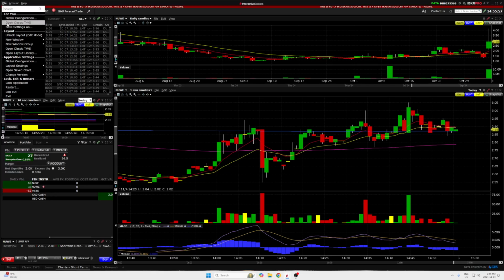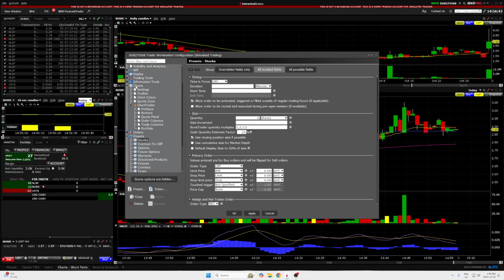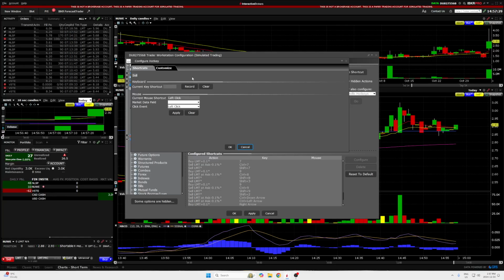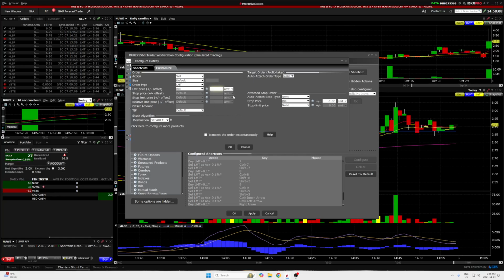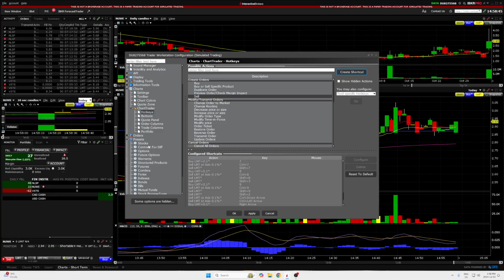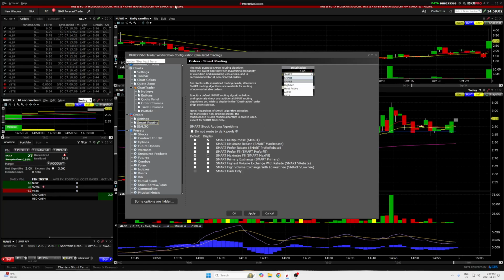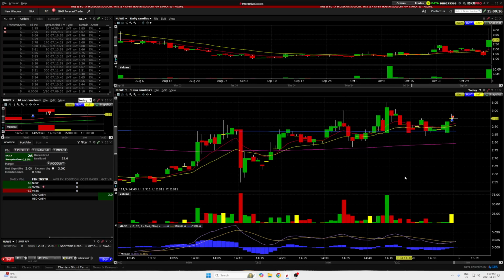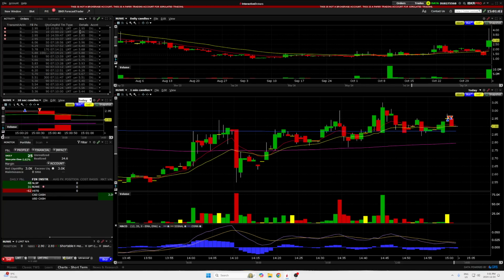Trader Workstation (TWS) Close Position Hotkey WITH OFFSET!!!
I looked all over the internet to find this, only to realize there was no option to do this using the default close position hotkey option. Then I found one comment on how to do this and realized it is not widespread enough, so I decided to make this video (: